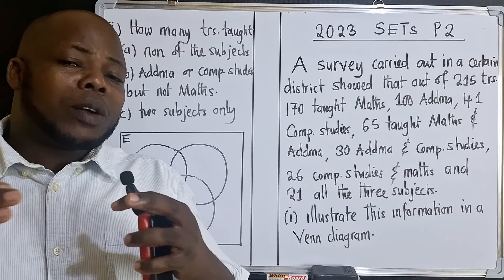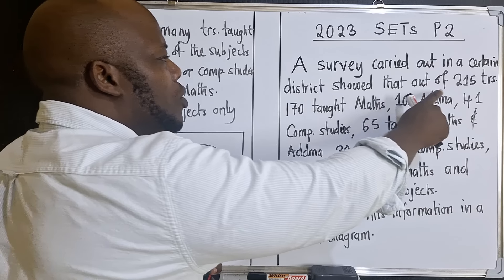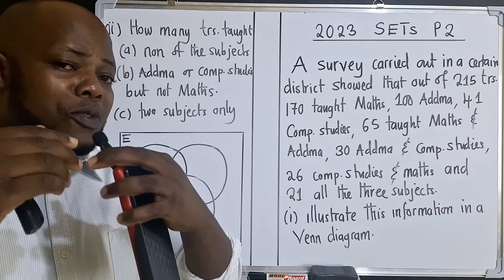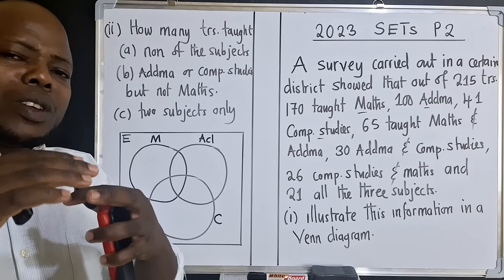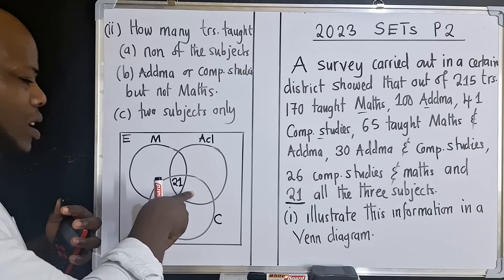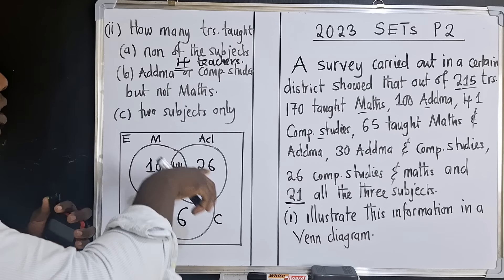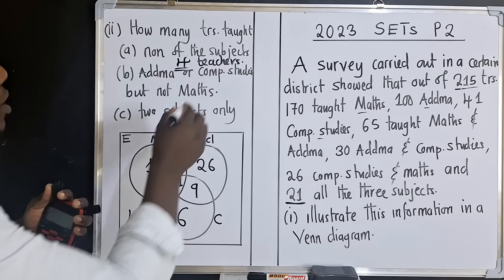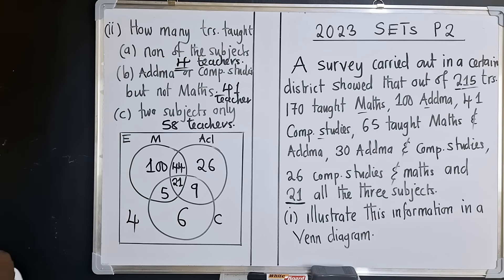SETS Paper 2 | 2023 | Venn diagram Problem.